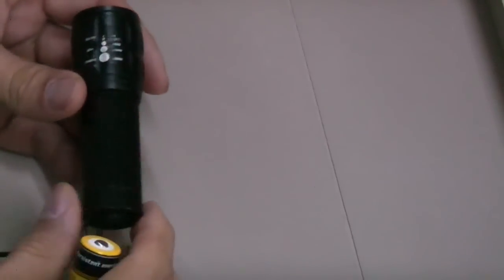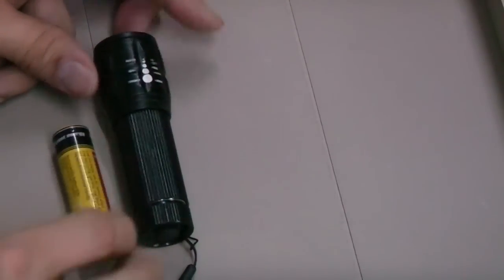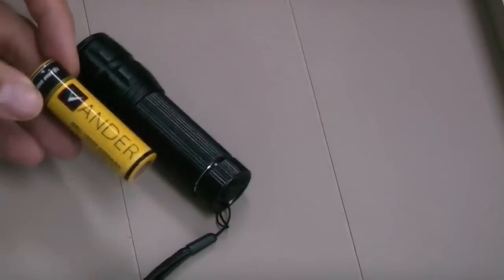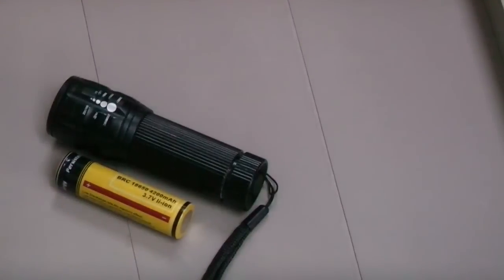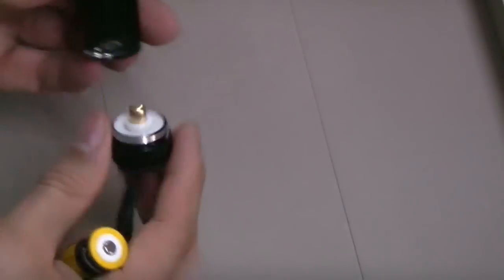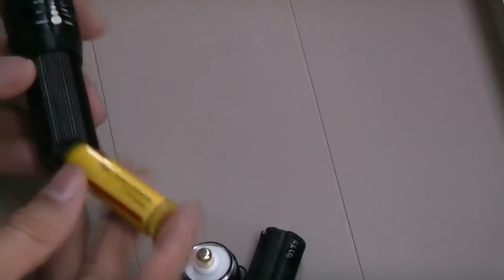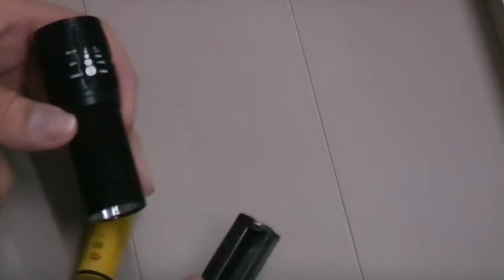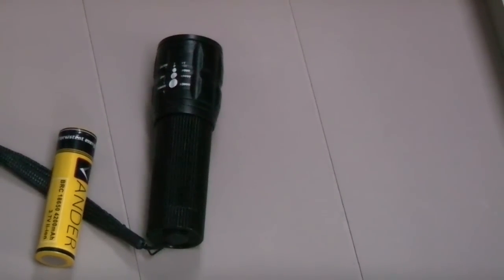This battery won´t fit - or will it?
- Concerning eBay item

Edit: Meanwhile I found out that they can´t watch it. YouTube and China... -
- Ich bin Fördermitglied im VDB, dem Verband der Büchsenmacher und Waffenfachhändler. Für ein sinnvolles, wohlüberlegtes und möglichst freies Waffenrecht.